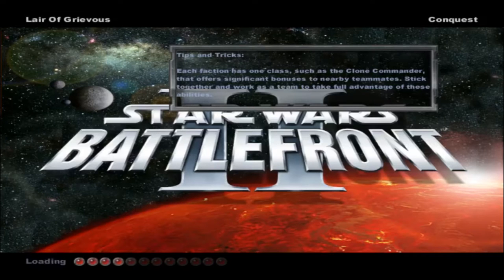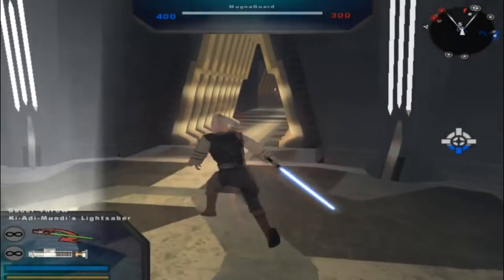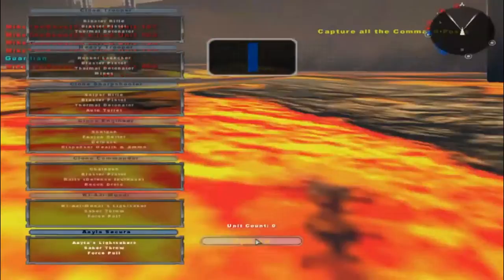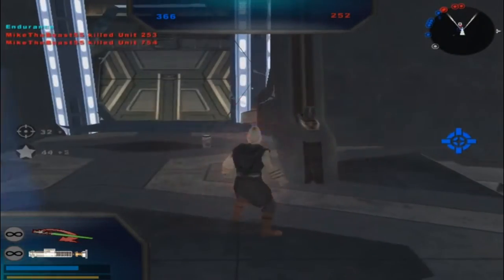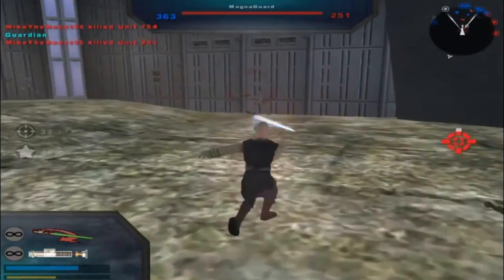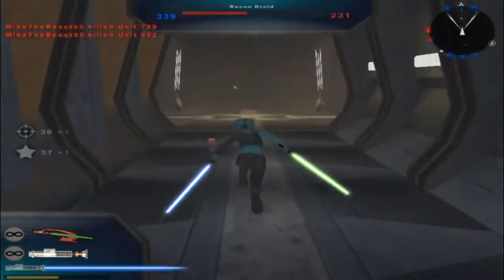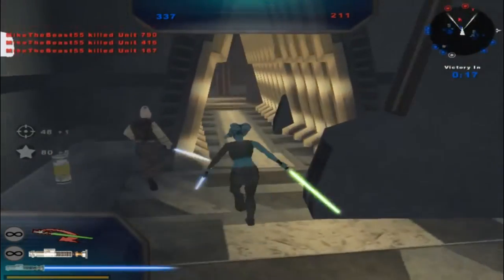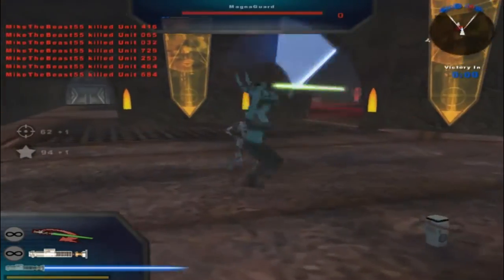Star Wars Battlefront 2 Mods (HD): Lair Of Grevious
Welcome back ladies and gentlemen to a brand new Star Wars Battlefront 2 Mod Map Gameplay! Today we go on the map Lair of Grievous which was based off the episode in Star Wars The Clone Wars where Kit Fisto and his apprentice with a few clones found General Grievous's hideout. The map itself uses Mustafar and Geonosis and Death Star assets mostly to make this map the way it is. The sides are changed but with the Republic getting units. The CIS did get some new units and weapon upgrades as well but nothing too much was added to them so the playing field is much more even now! Did you find this gameplay interesting and now you want to give this map a download to see if you like the mod map or not and try it out for yourself? If so then feel free to do so with the link I have provided for you in the description below!